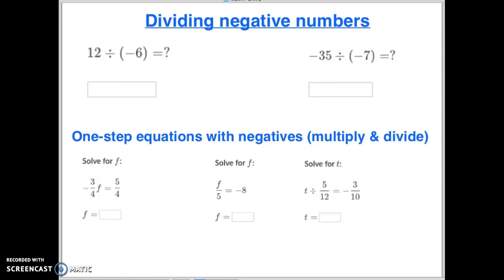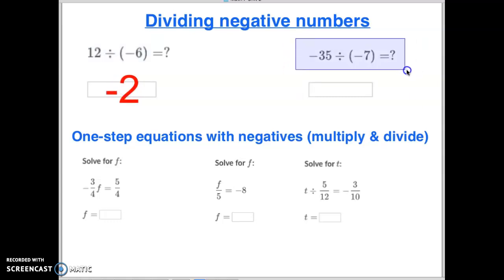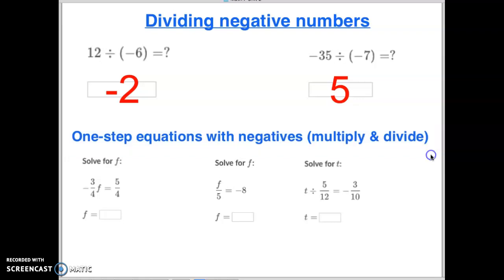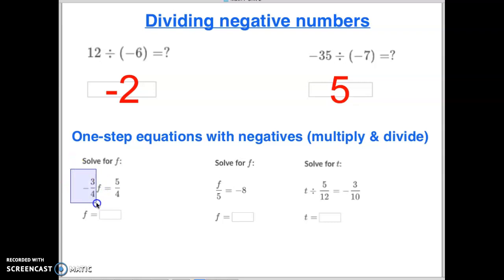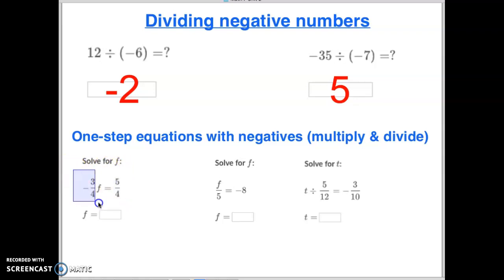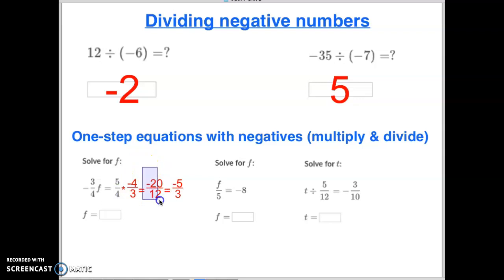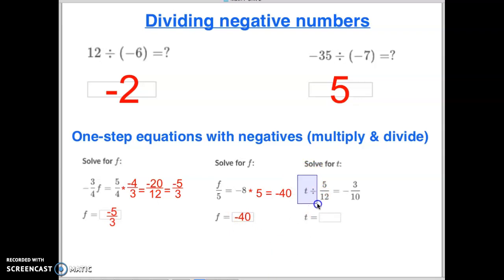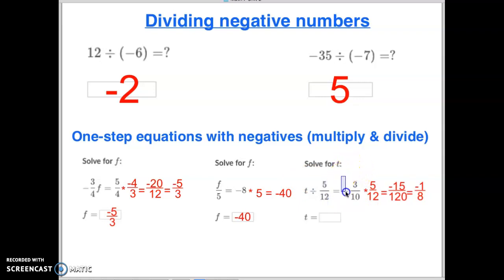Dividing and one-step equations with negatives